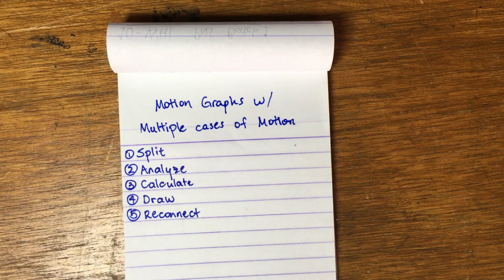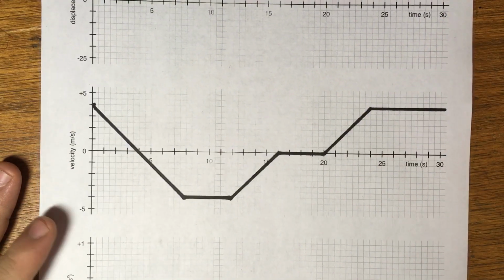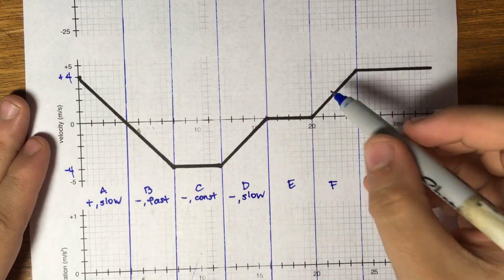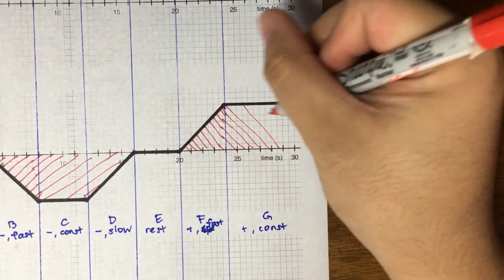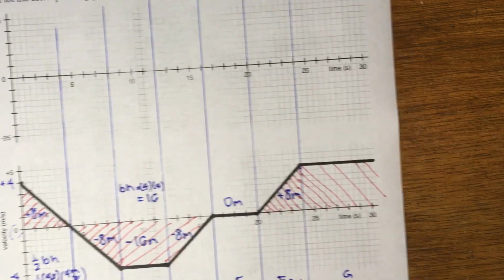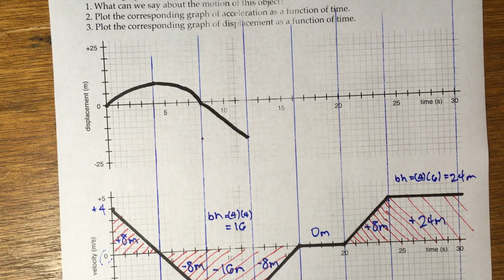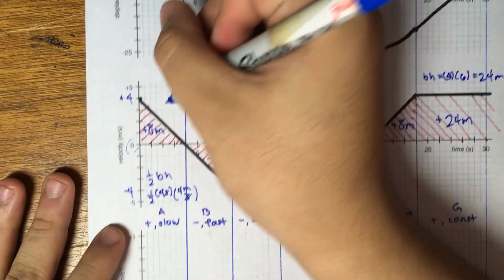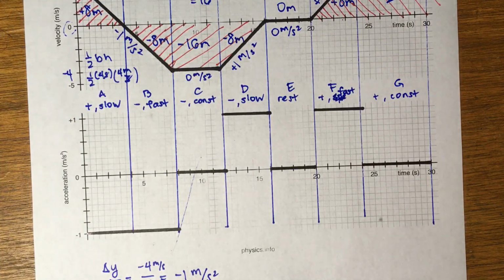Lecture - Motion Graphs with Multiple Cases of Motion